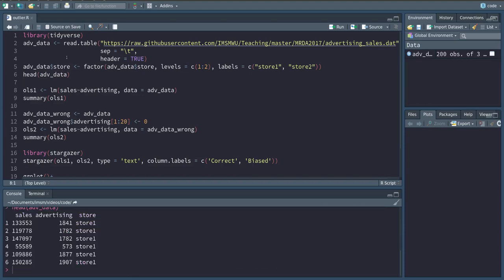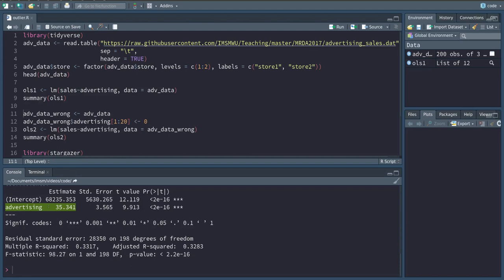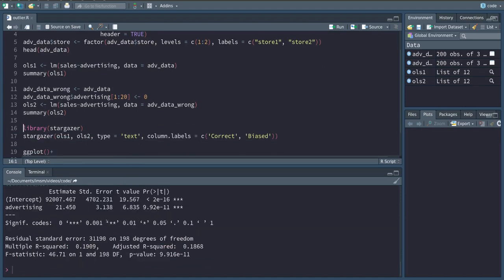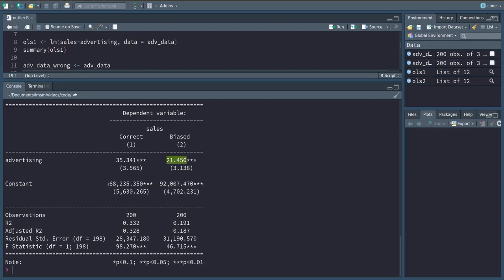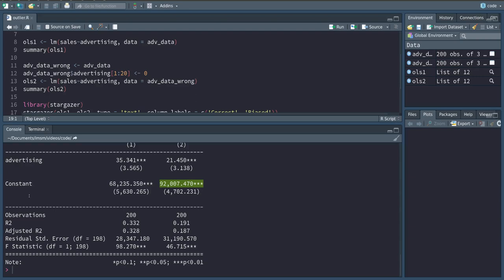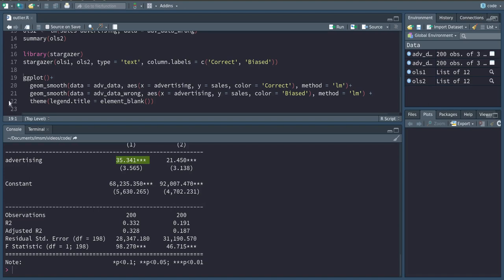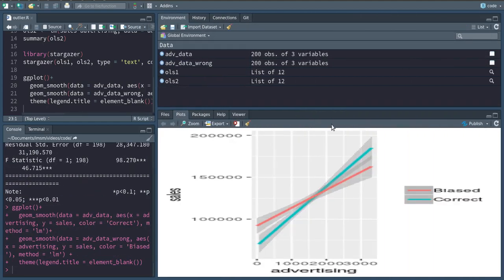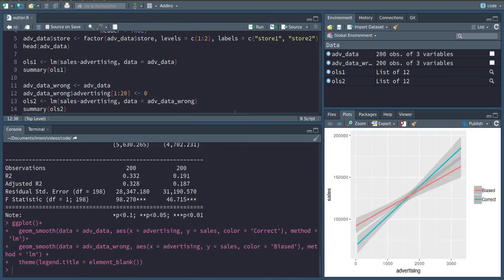Visualizing OLS - Effects of incorrect data on coefficients